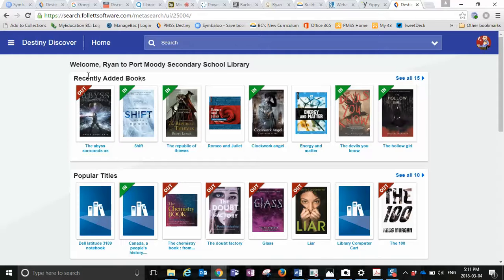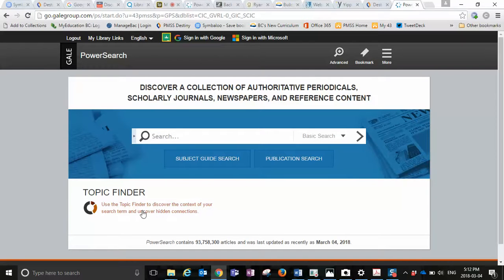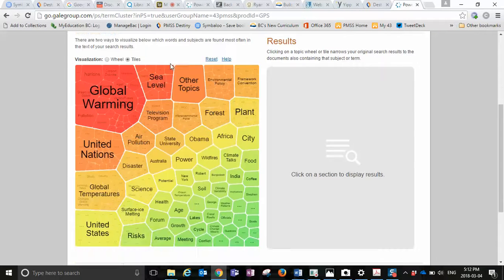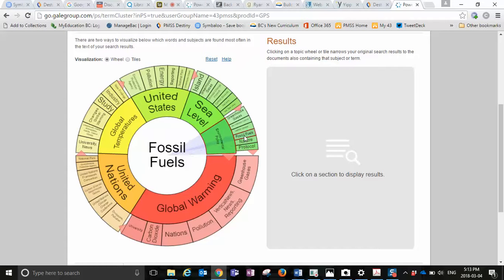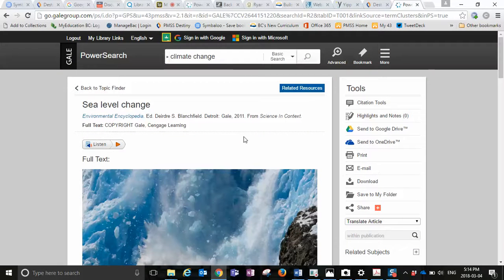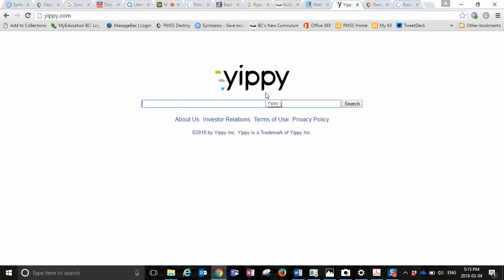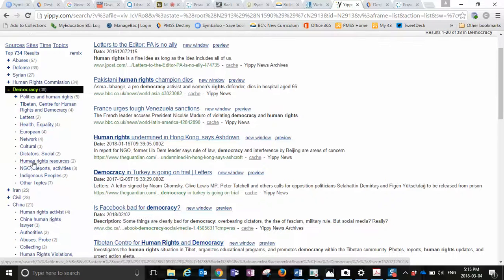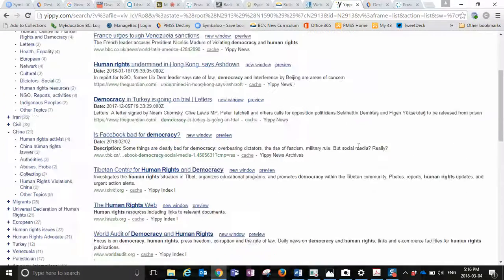Topic Finder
Screen cast about using the Topic Finder through our GALE Learning Database.

Use Topic Finder to help narrow down ideas for projects, essays or investigations.